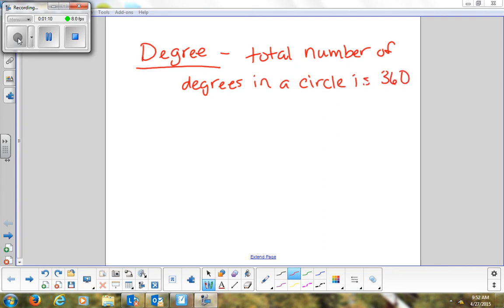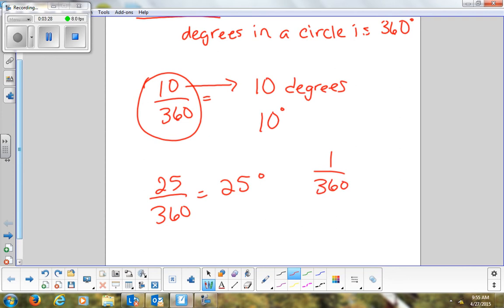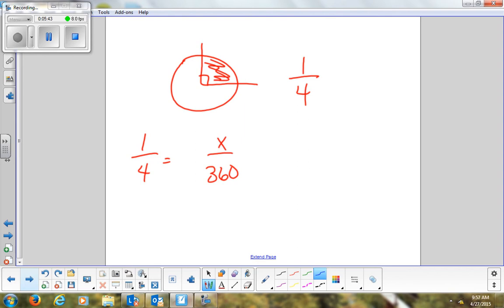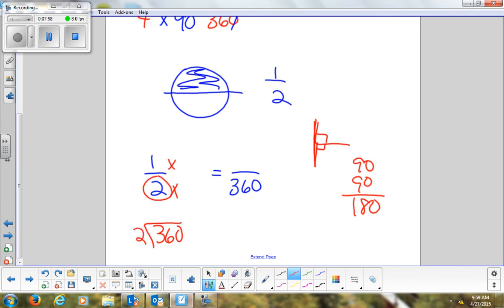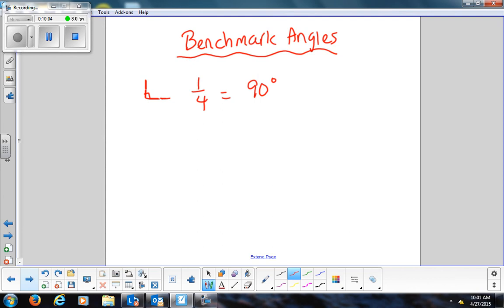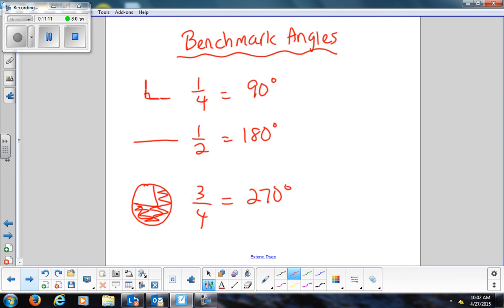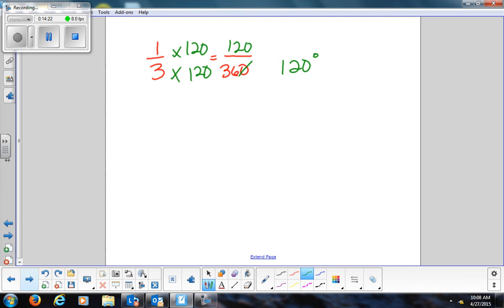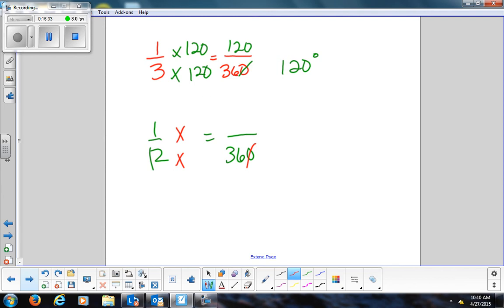11 2 Degrees of a circle